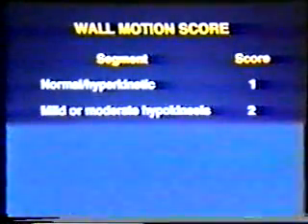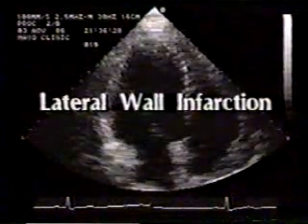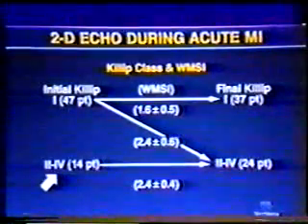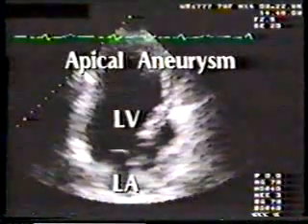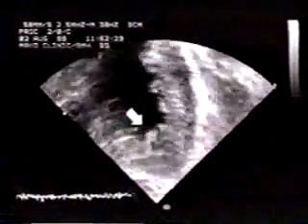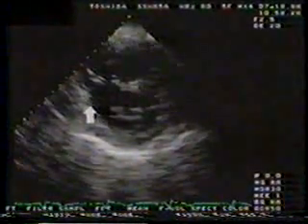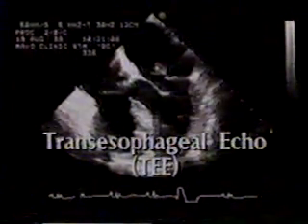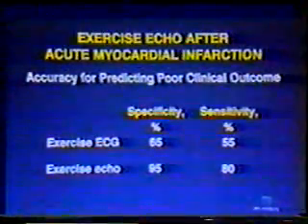5 - CORONARY ARTERY DISEASES